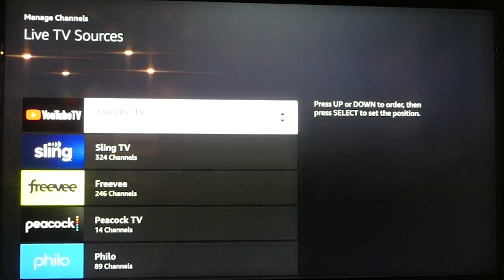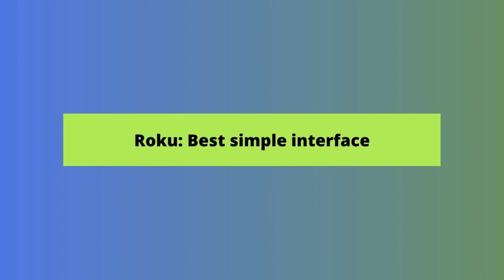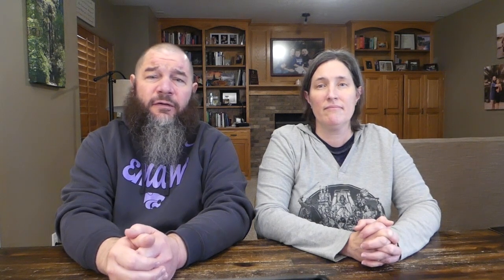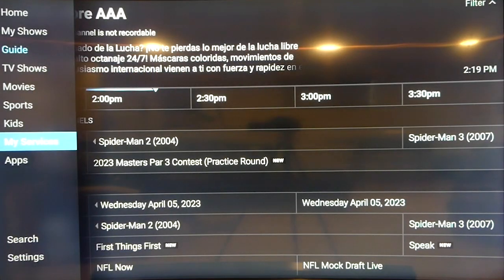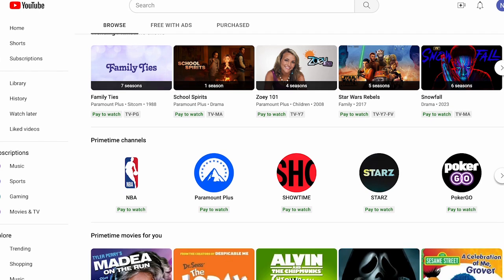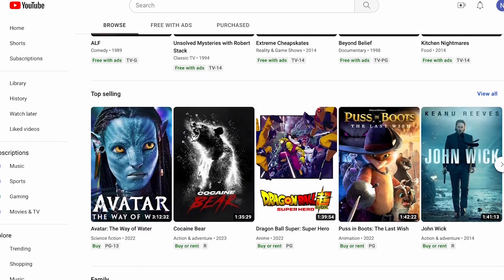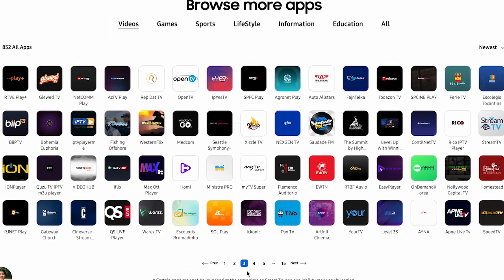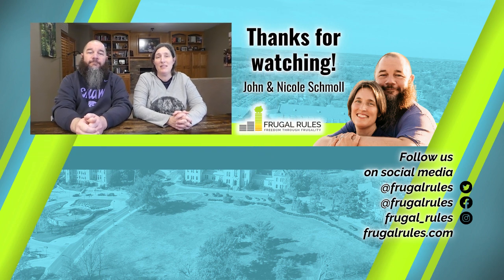5 Best Streaming Service Aggregators [Get All Your Content on One Platform!]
The best streaming service aggregators let you access all your favorite shows in one place.

Thankfully, some companies have taken notice and there is a growing number of aggregation platforms that let you watch most of your content in one place. This helps save time and potentially money.

Watch our video on the five top streaming aggregation platforms to see which is best for your needs.

Tags - streaming subscription aggregator, all streaming services in one package, best way to combine streaming services, best streaming aggregators,  best streaming aggregators 2023, youtube primetime channels, roku vs tivo stream 4k, fire tv vs roku vs tivo stream 4k, best streaming service aggregators, best streaming service aggregators 2023

0:00 - Best streaming service aggregators to manage your streaming subscriptions
0:45 - Fire TV: Best for local integration
2:03 - Roku: Best simple interface
2:51 - Tivo Stream 4K: Best for recommendations
4:28 - YouTube Primetime Channels: Best for YouTube users
5:15 - Samsung Smart Hub: Best if you don't have a device
6:09 -  Bottom line

🔴 How to Cut the Cord on Cable or Satellite TV -